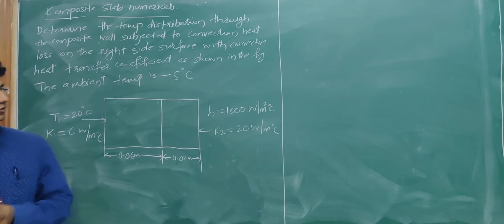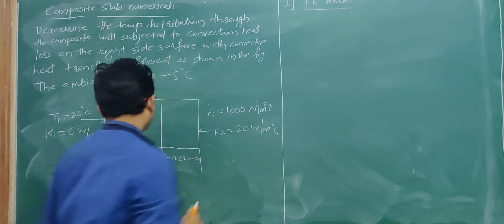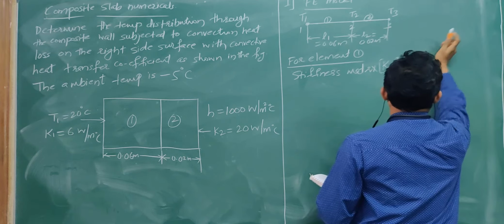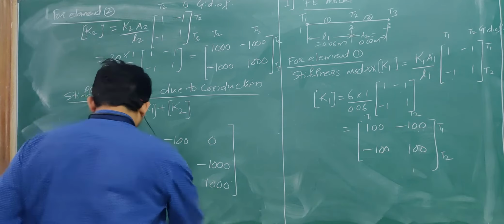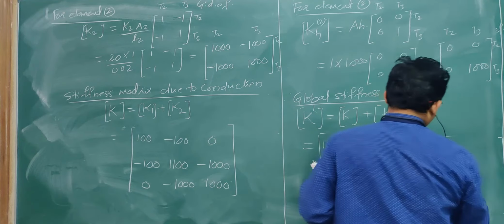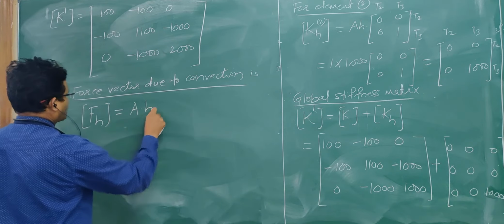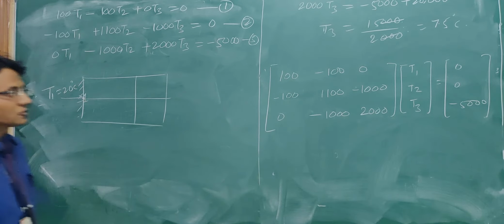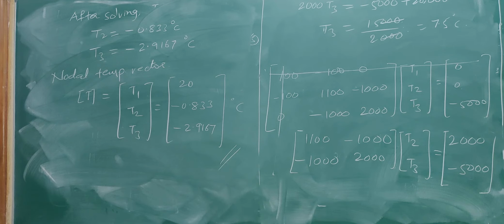heat transfer through composite wall